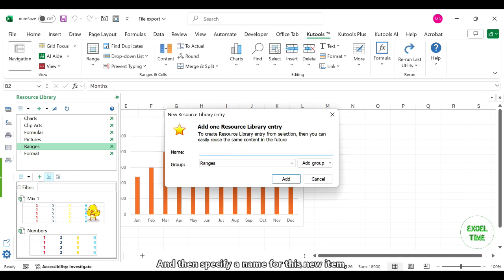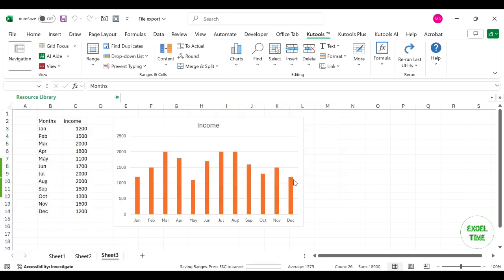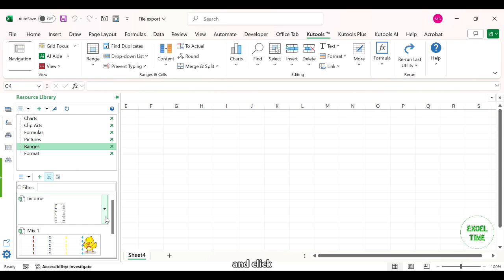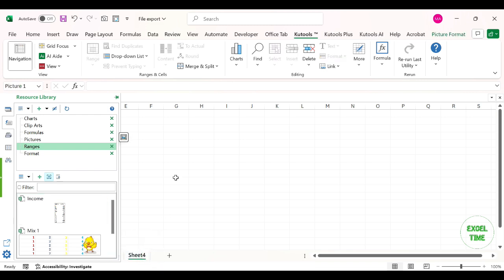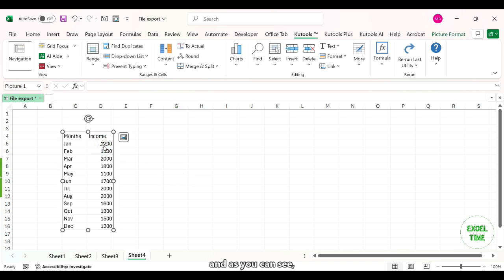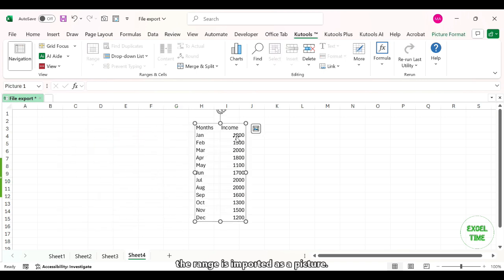Copy And Paste Range Or Chart As Picture With Kutools For Excel